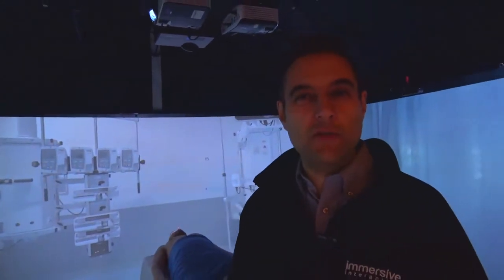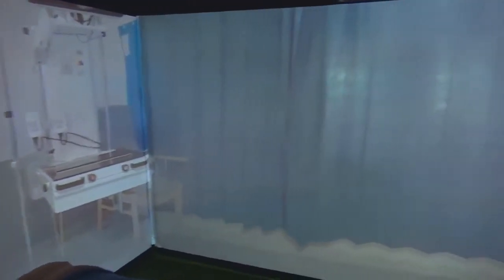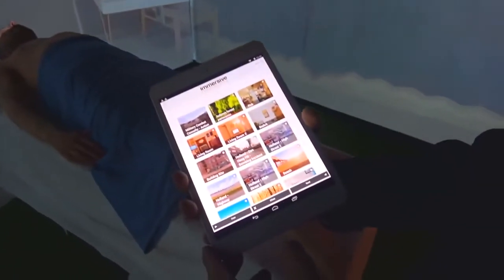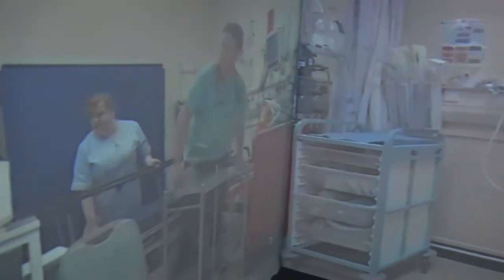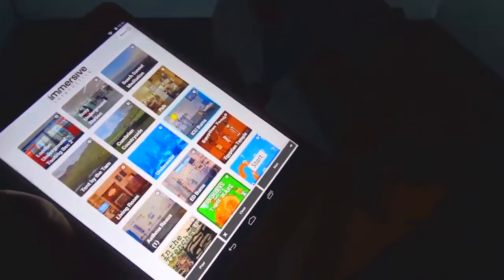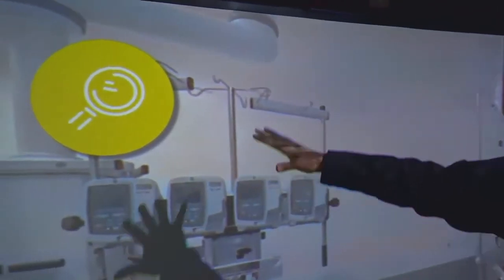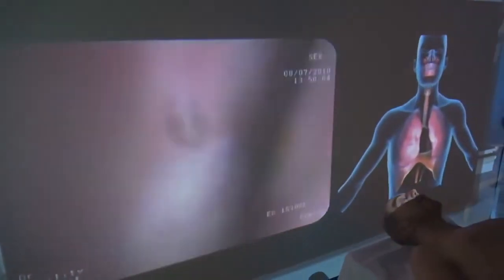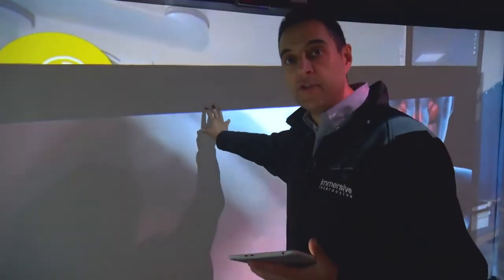Simulation d'environnements réels pour tout type de formation par Immersive Interactive